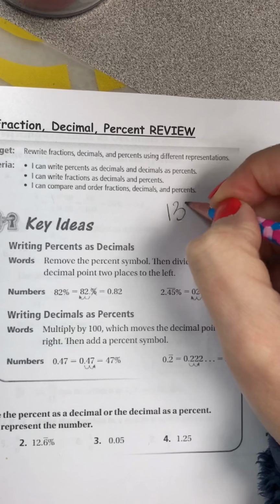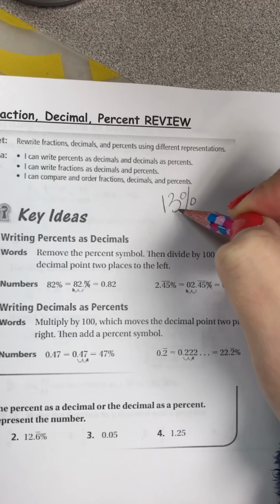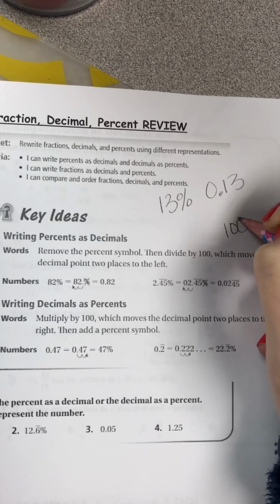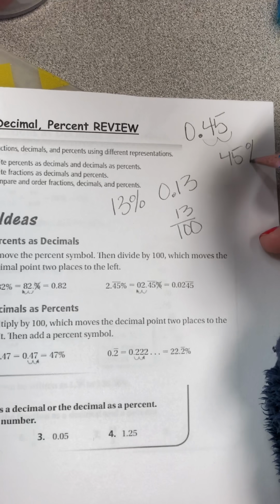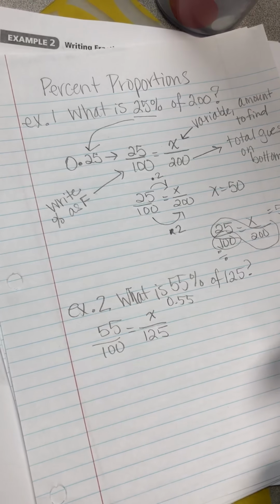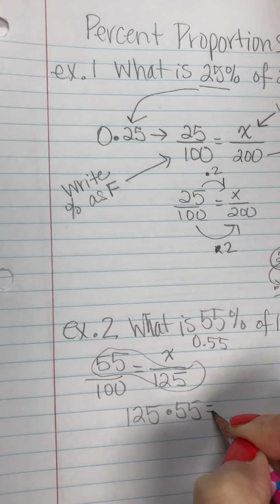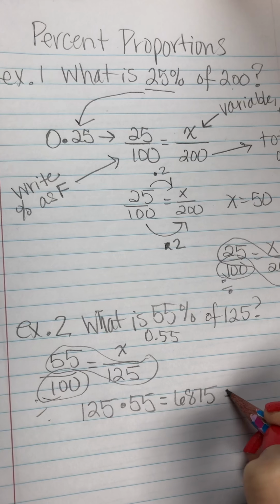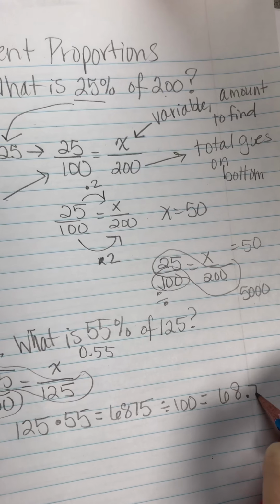3/21/19 Percent Proportions